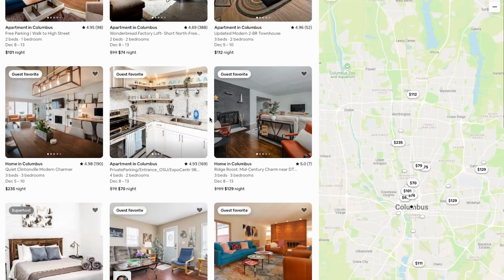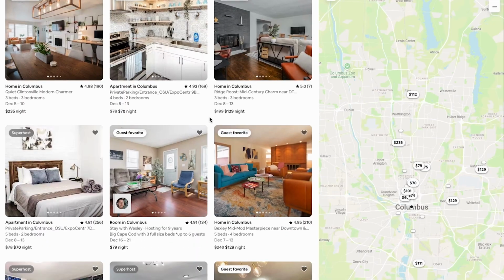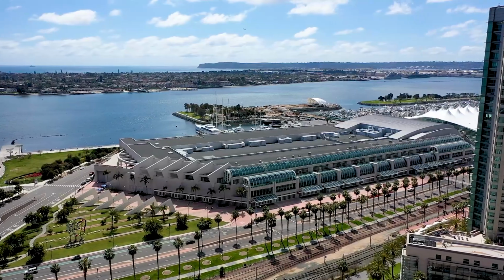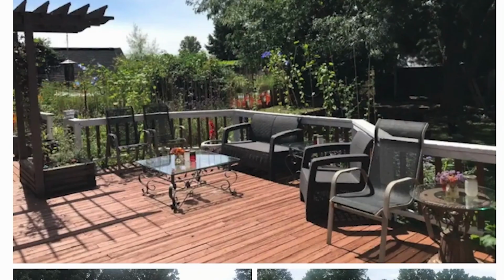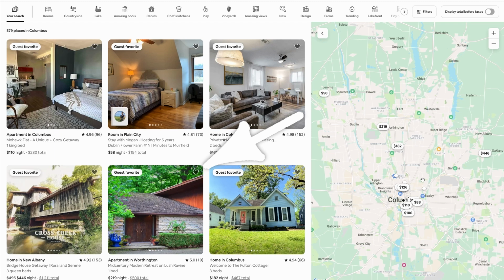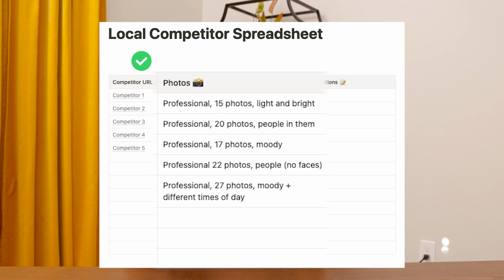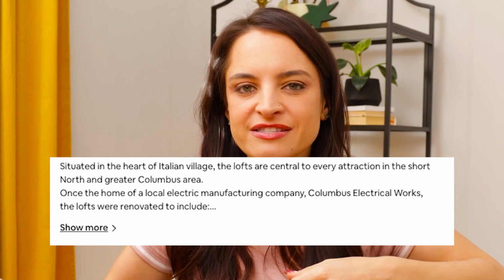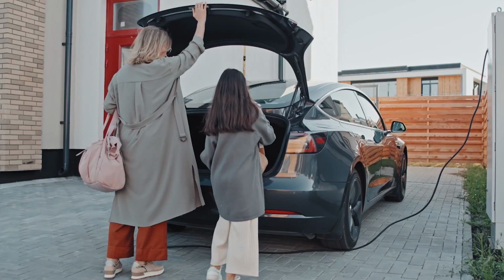How to optimize your Airbnb listings (using your competitors) for MORE bookings ASAP!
Want to know how to stand out in a sea of Airbnb listings? In this video, we’re breaking down exactly how to shop your competition to understand your market, spot trends, and uncover opportunities to make your listing irresistible.
We’ll show you step-by-step how to:
👉 Identify your competitors.
👉 Analyze their photos, descriptions, pricing, and reviews.
👉 Use those insights to improve your own listing, from optimizing amenities to adjusting pricing strategically.
Whether it’s updating your photos, highlighting your unique features, or setting smarter rates, these tips will help you attract more bookings and boost your revenue. Watch now to learn how to make your Airbnb listing the top choice for guests!